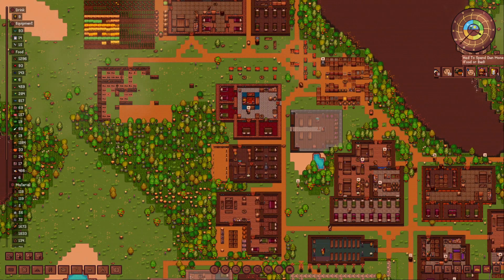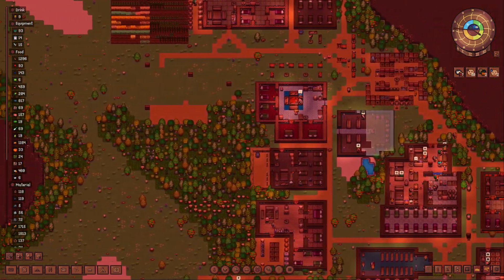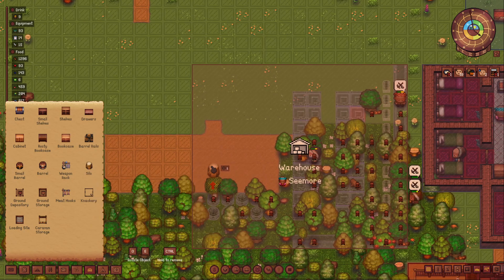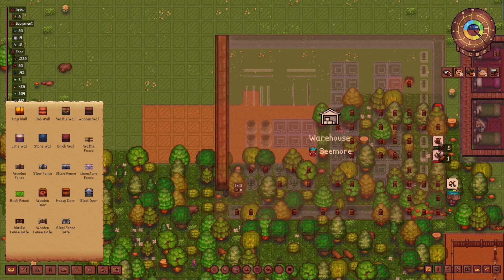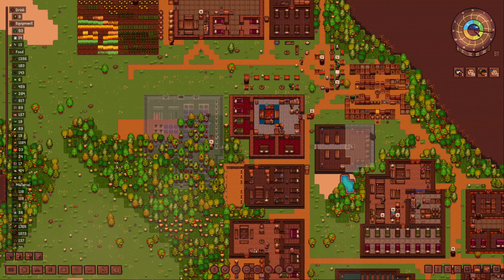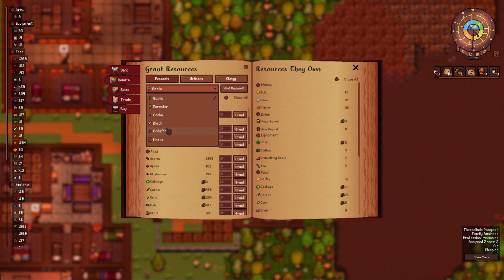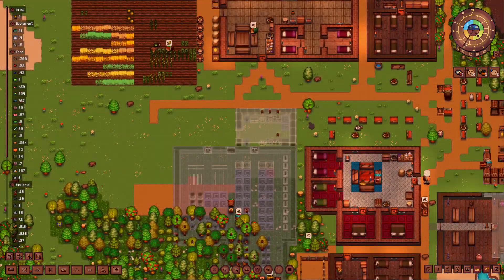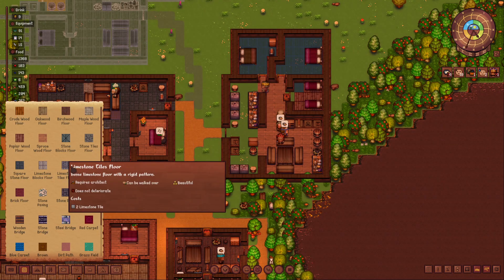The Smell of Fresh Bread & Pies - Lords & Villeins S6 - 15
Grow dynasties of medieval families and see them evolve and interact as you build their homes, in this lighthearted pixel art city-building strategy simulation. Expand your production chain and influence the daily lives of your villagers to craft a unique story of your settlement.